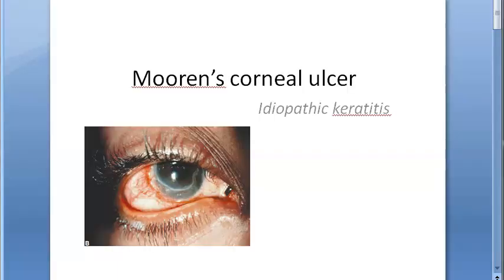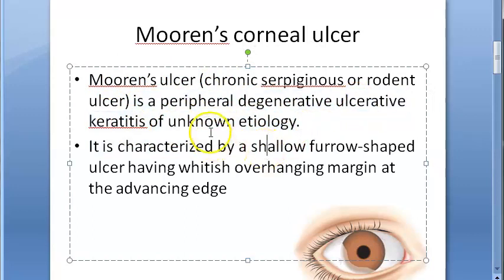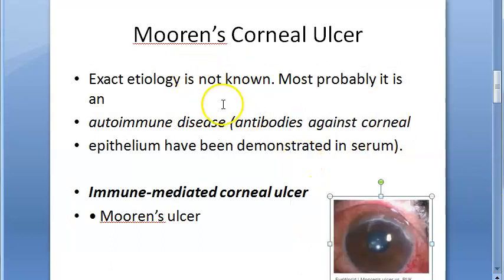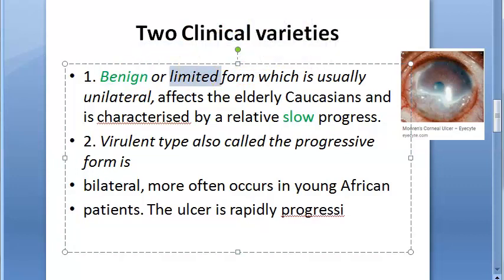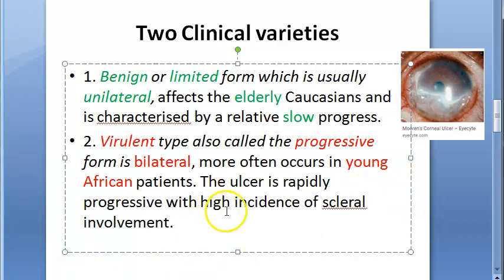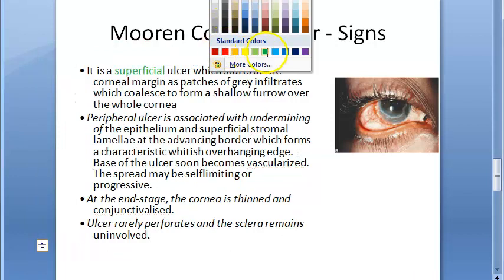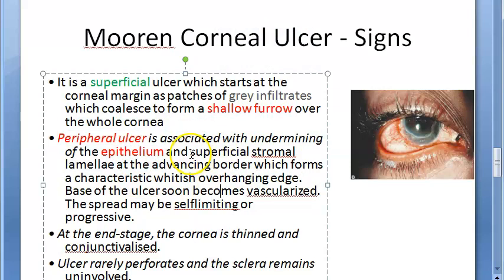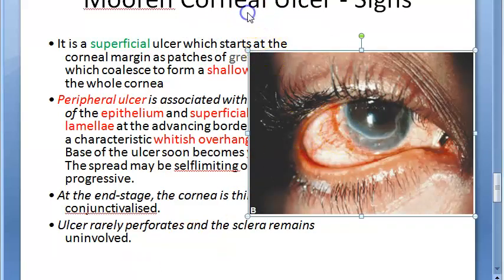Ophthalmology 125 b Mooren Ulcer Idiopathic Corneal Cornea Immune mediated autoimmune condition PUK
Severe Pain
Peripheral
Unilateral mostly
Shallow furrow
Types